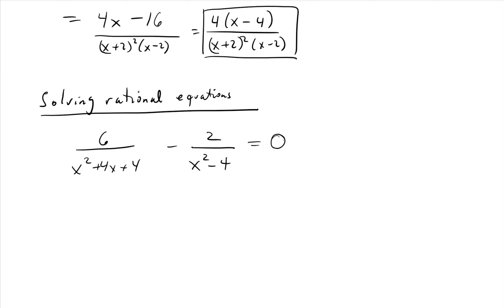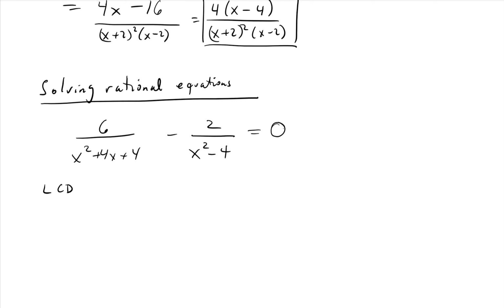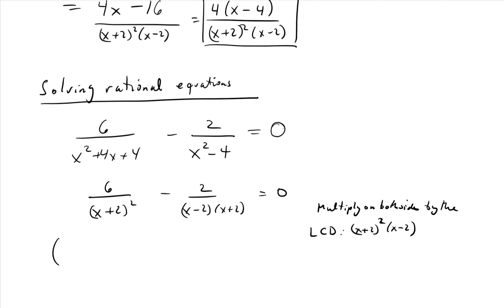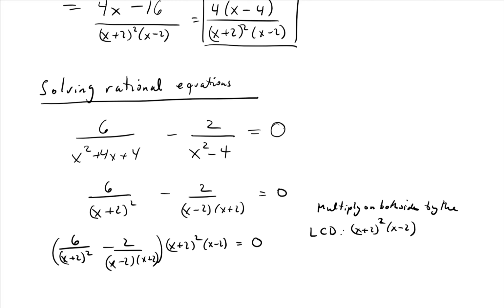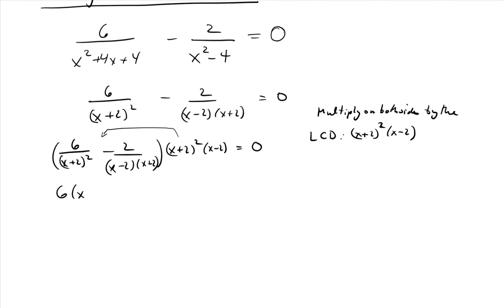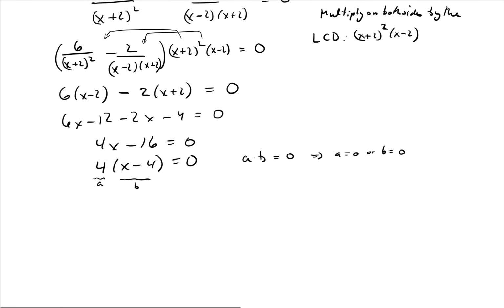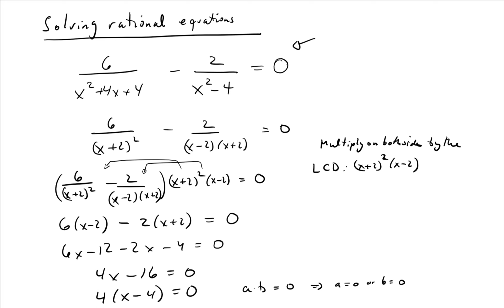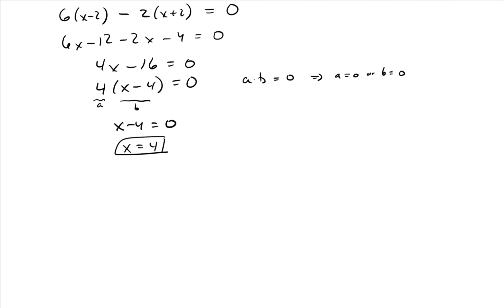1.6 Rational Expressions part 2 (solving)